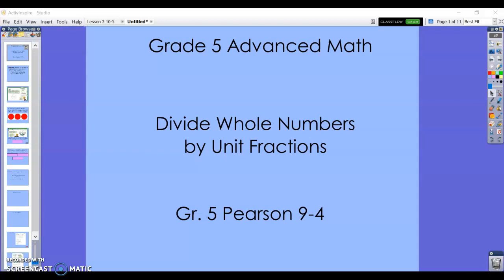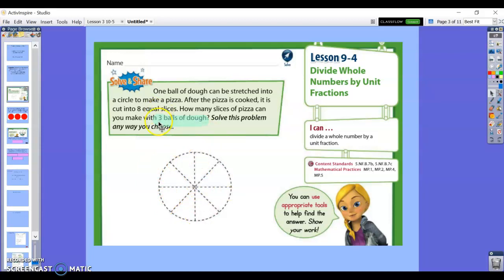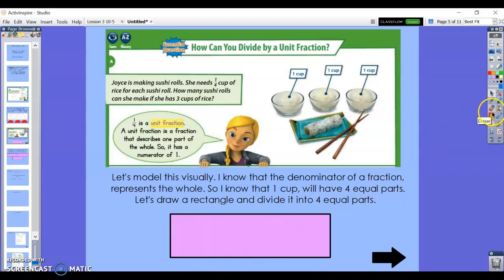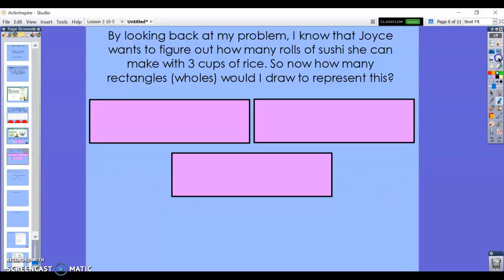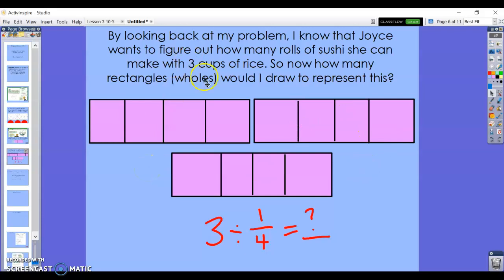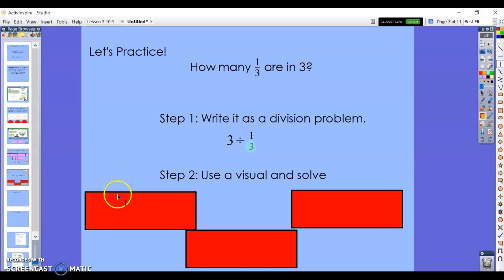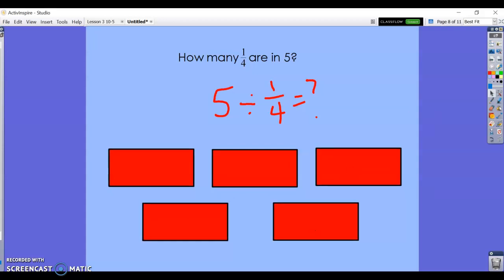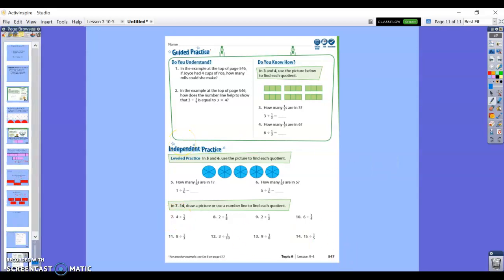ADV. Grade 5 Pearson 9-4 April 13